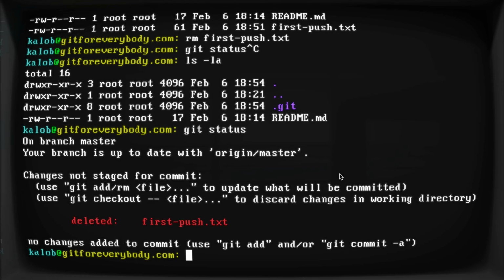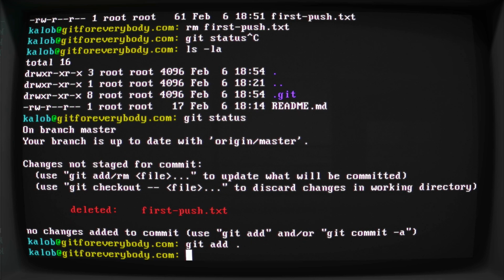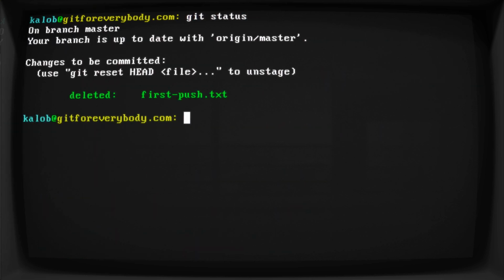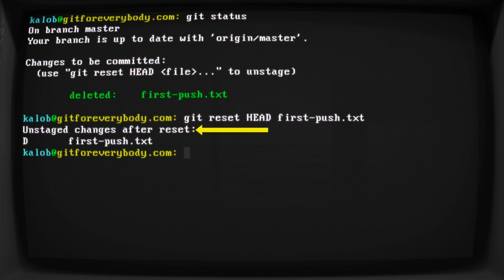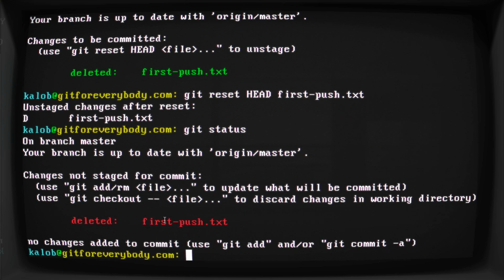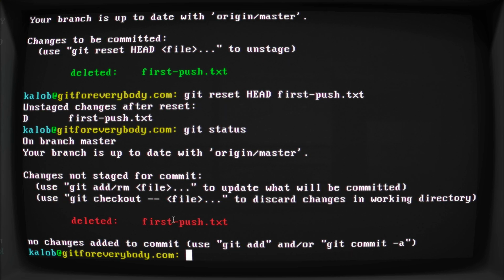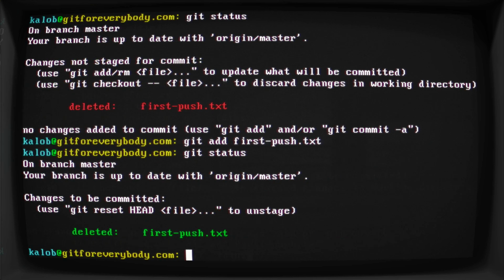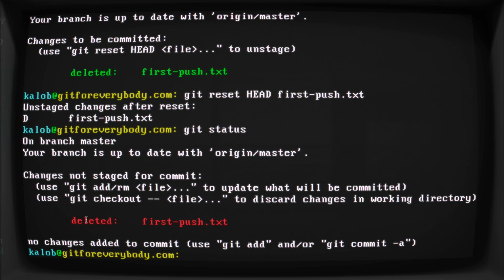Git for Everybody: Unstaging a file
This is part of the larger Git Essentials course, available